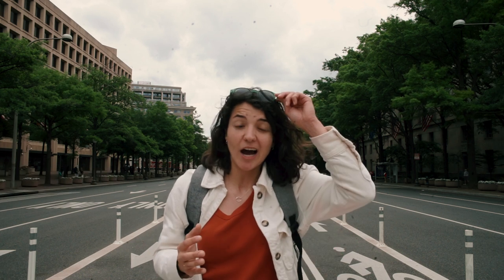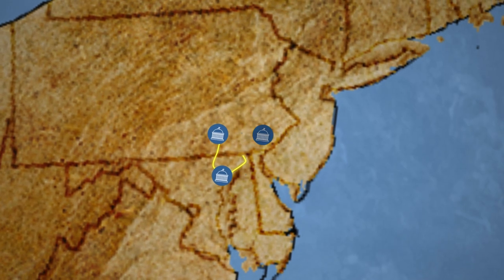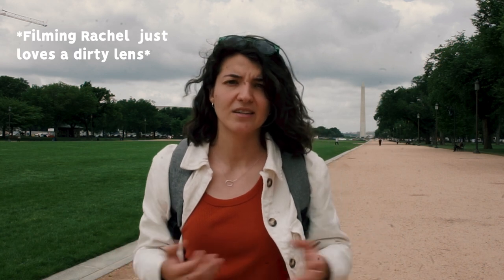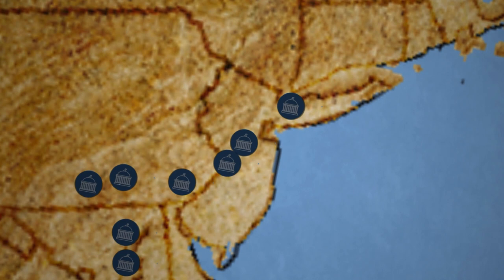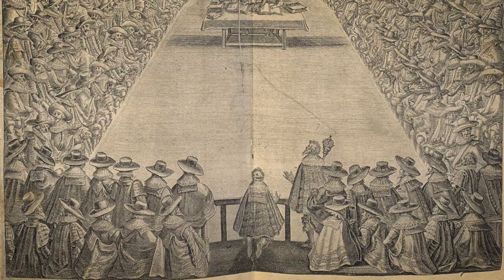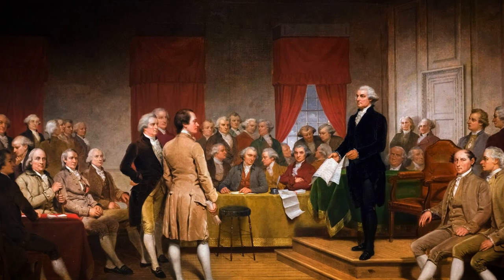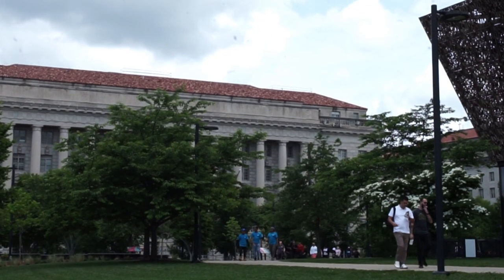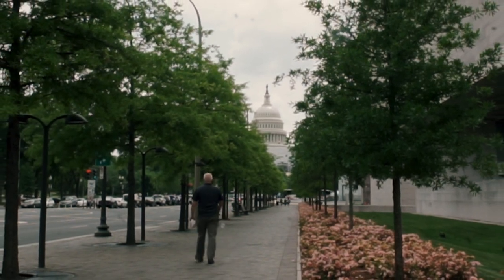Why Washington DC is Not a State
Most cities around the world have a border limit. But DC's is just. different. What's the deal with the diamond? Find out in this episode!

Video Chapters

0:00-Intro
1:01- The History of the US Capitol
1:37- The Politically Party-less US
2:33- NYC Baby!
3:02- jk... I mean DC Baby!
3:44- The DC of Today
4:21- The Founder's Frustrations
5:43- The Power of an Idea
6:38- The Urban Impact
7:16- The Impact of an Idea